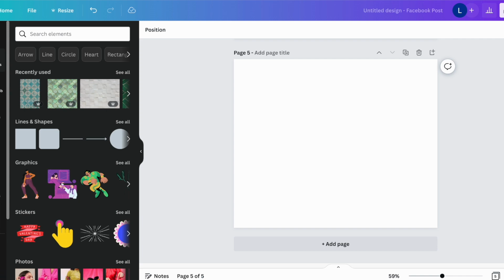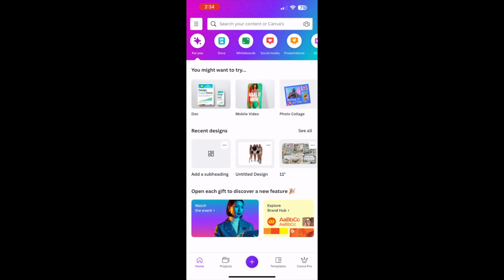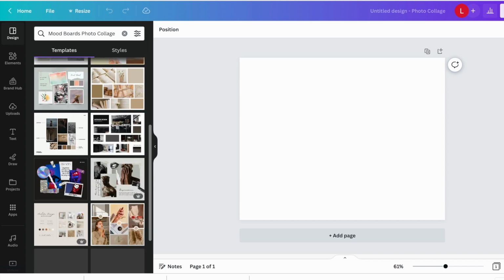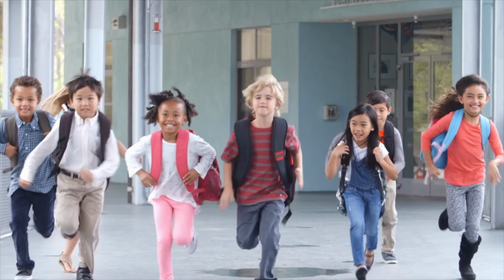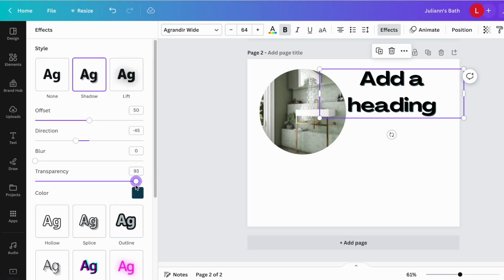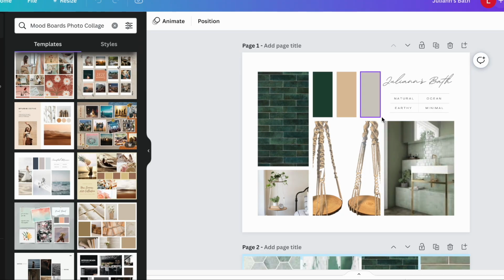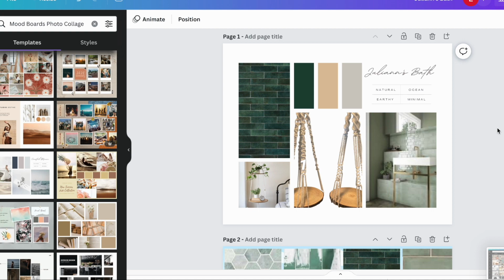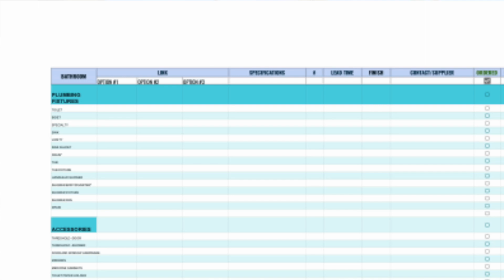Secrets to TRANSFORMING Your Mood Boards with Canva!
No matter what your design project, a mood board or concept board is essential to get the design you dream of for your home.

Try Canva for yourself for FREE! Click my link to start creating!

Visualization, woo woo stuff aside, is a scientific fact. Having a clear vision for your project will get YOU better results. Whether that's more time, less stress or just enjoying the process of building or remodeling your space, a mood board helps.

BUT, I know how to make it work EVEN harder for you.  It can help not only to clarify your design layout and furniture and fixture choices, but help you shop, track specifications and keep your paperwork organized!

Download a Client Questionnaire to clarify your needs and wants, then you can make an awesome mood board to create the living space you want.

Best,
Liz

665